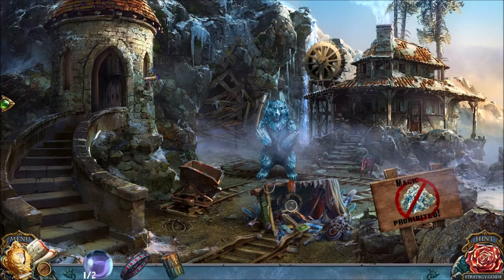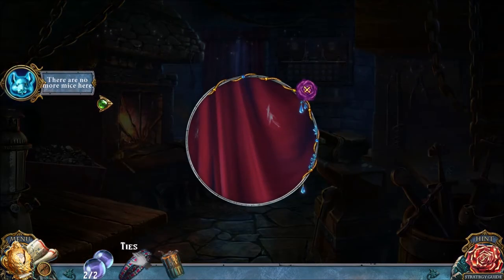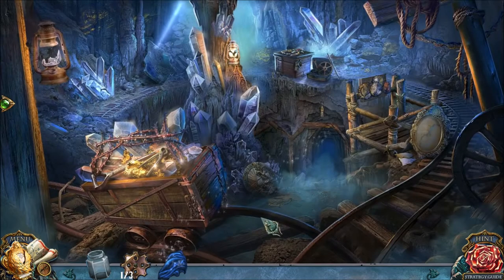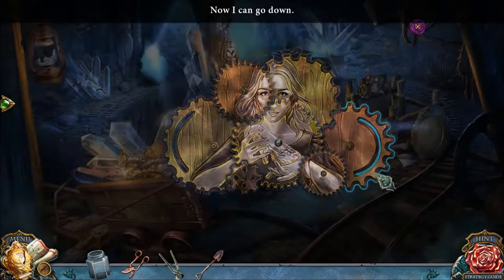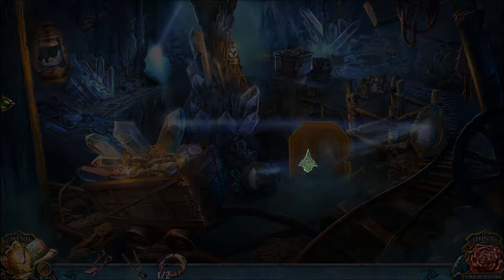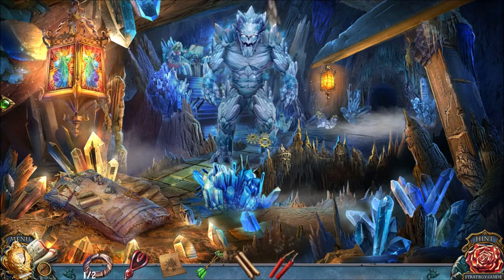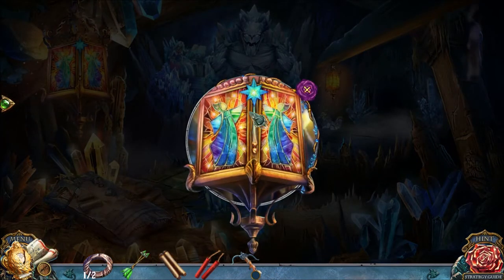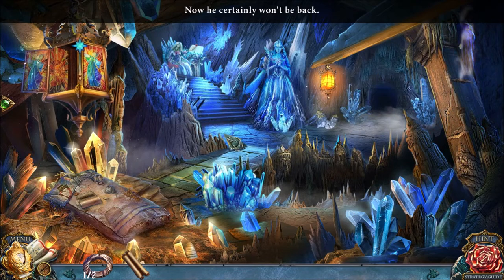Living Legends: The Crystal Tear (Part 8): In the Mines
Part 8 of 12, of a walkthrough for Living Legends: The Crystal Tear. In this part, Jannet enters the mines, which has three rooms and the dangerous snow golem. Cinderella was locked into the mines and left to die, which is how she became so angry and obsessed with revenge. It's also where she developed her magic powers.